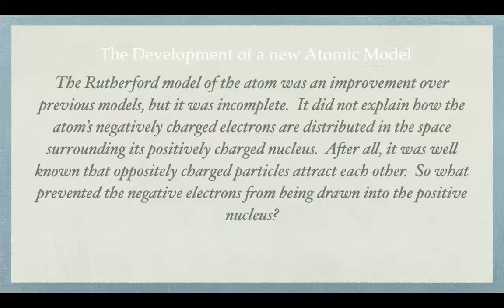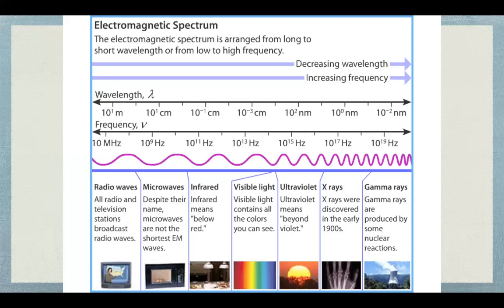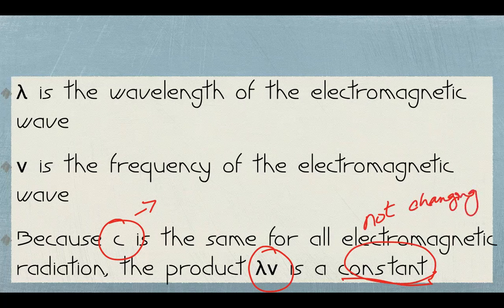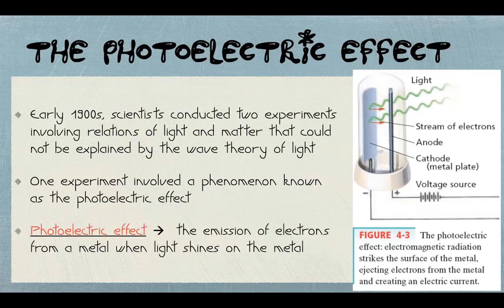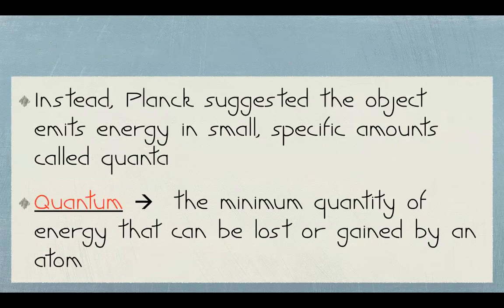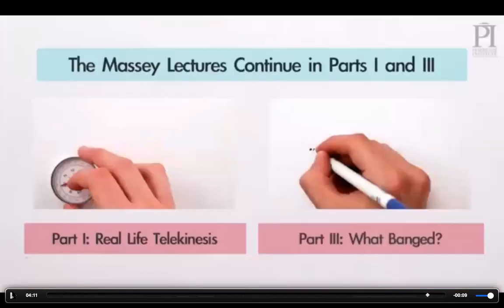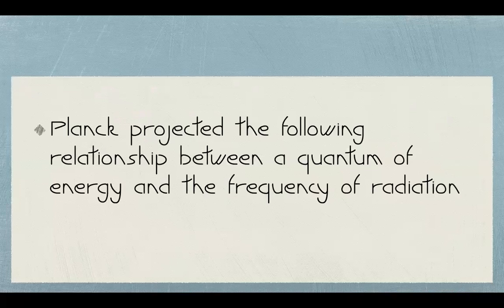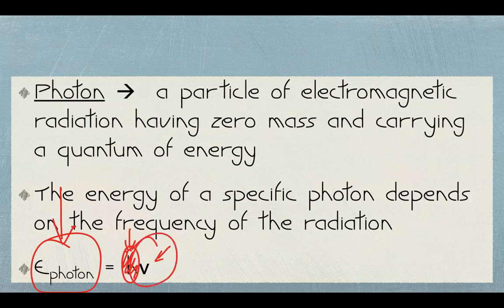Section 1 Part 1 - Wave Particle Nature of Light